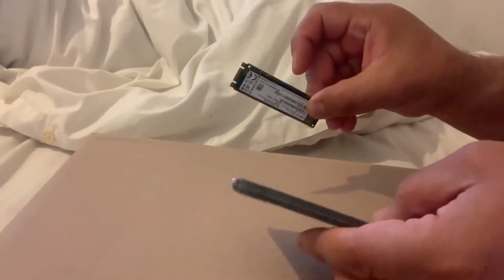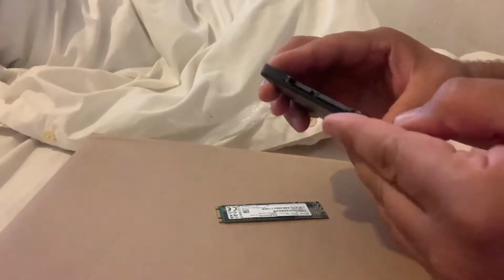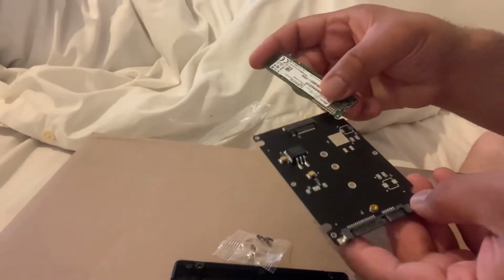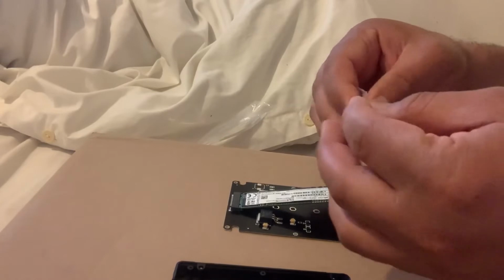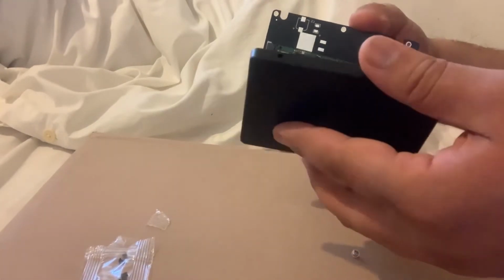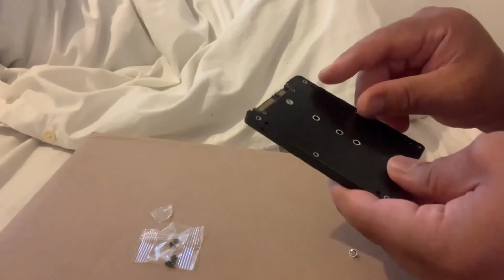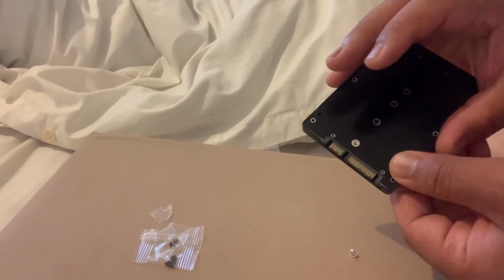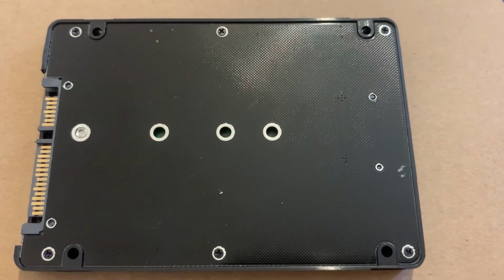M.2 SATA SSD to 2.5 inch SATA Adapter - M.2 NGFF to SATA Converter Enclosure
In this tutorial, you will learn how to convert a M.2 SSD Module into a 2.5 inch SATA enclosure